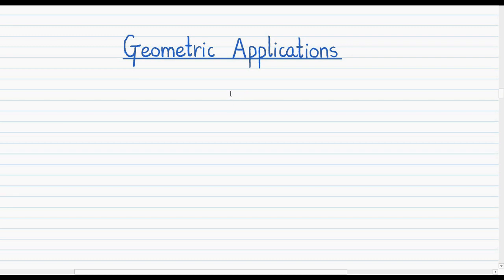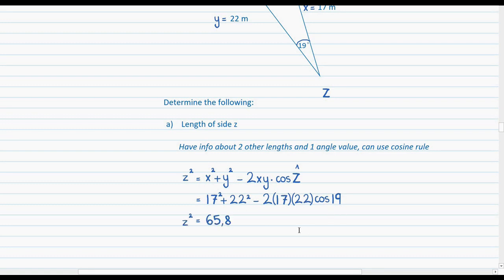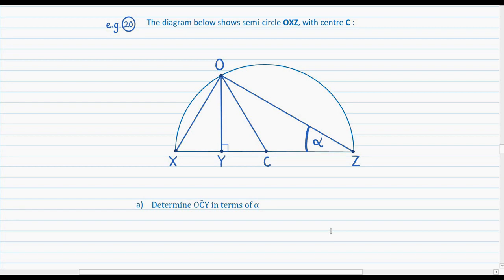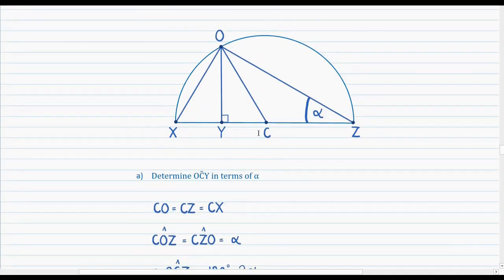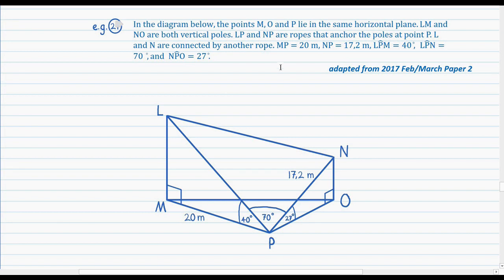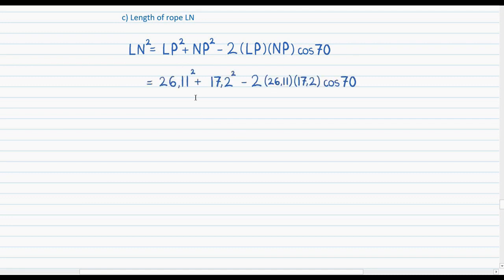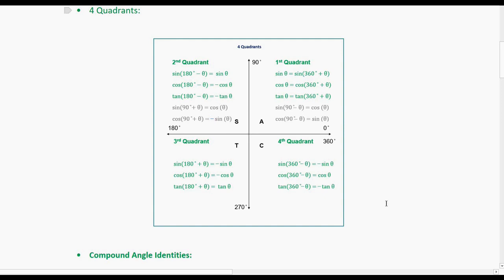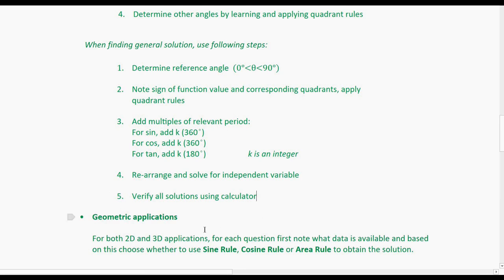P6 || Grade 12 Trigonometry Geometric Application & Trig Summary - Trig Theory Part 6 with 123tutors